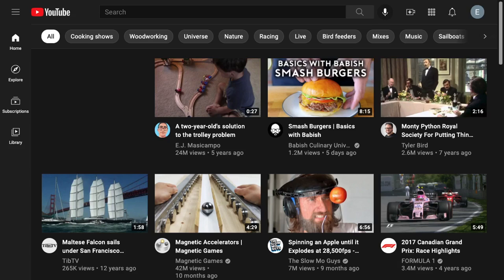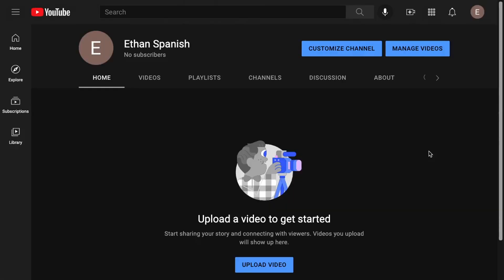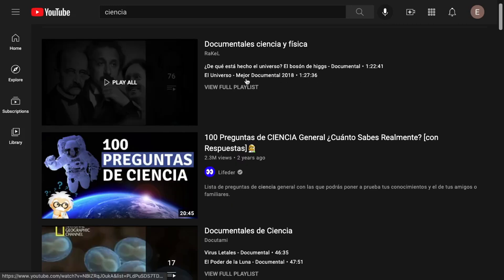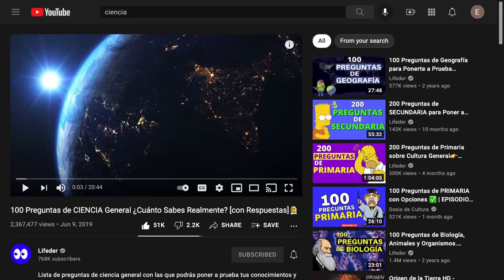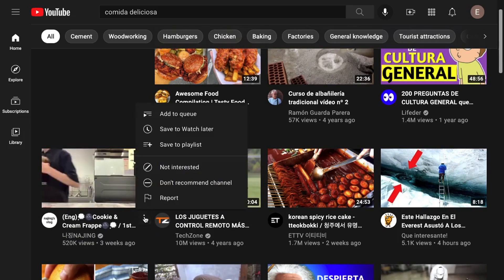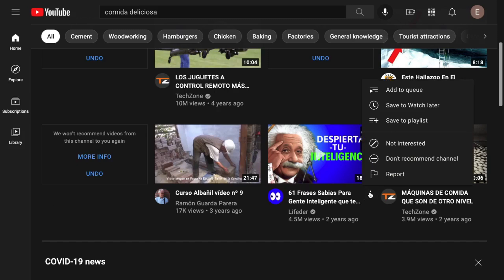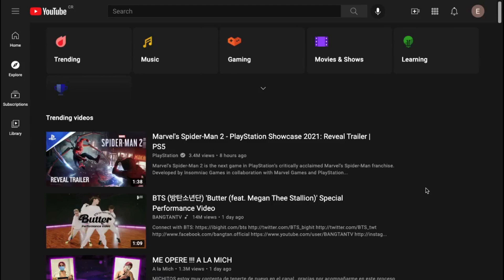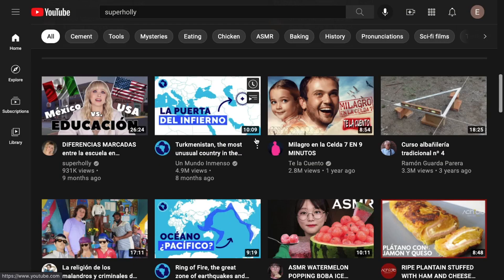How To: YouTube Immersion Accounts